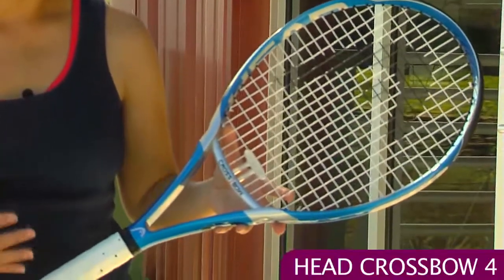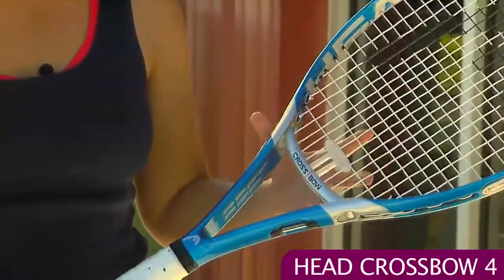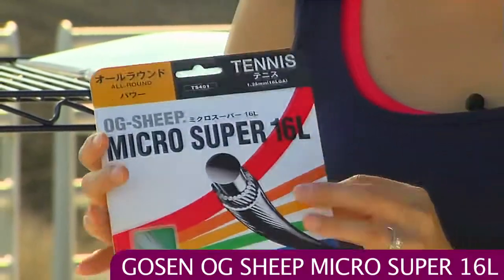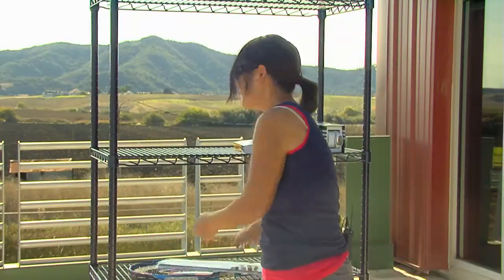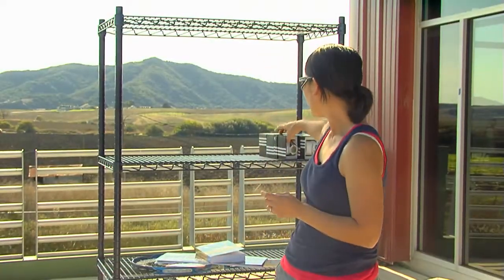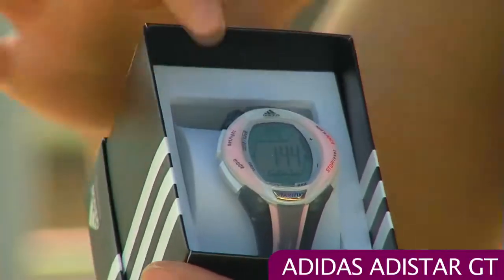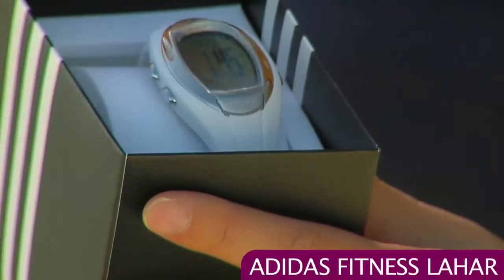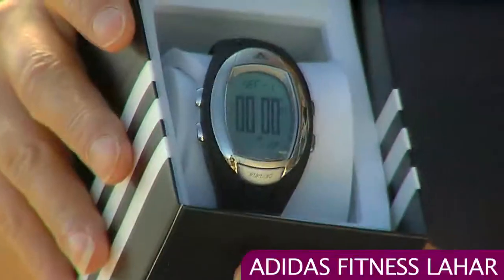Tennis Warehouse Women's VLOG #45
Tennis Warehouse women's VLOG featuring Tiffani Yamamoto.  Product looked at: HEAD Crossbow 4 racquet, Gosen string, On This Day in Tennis History book, adidas watches.